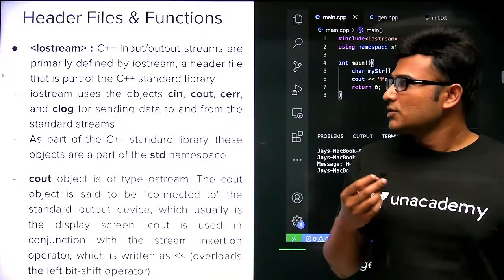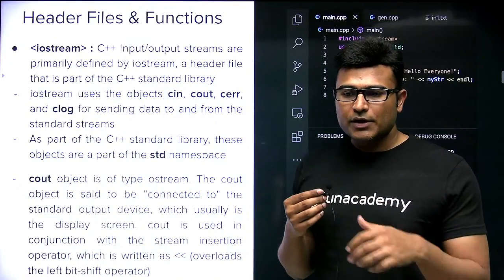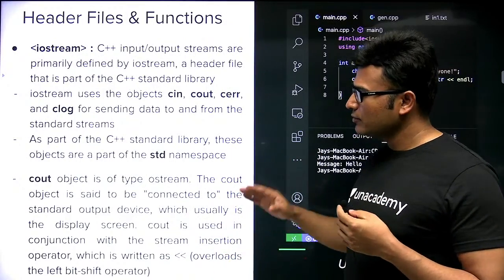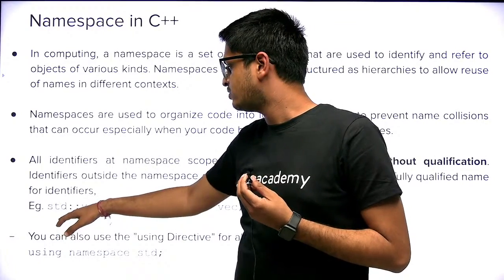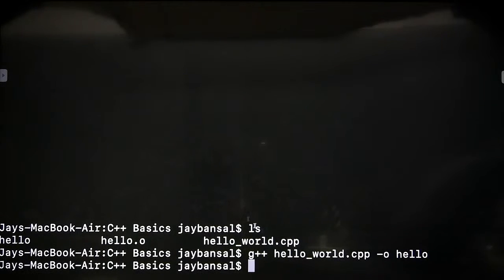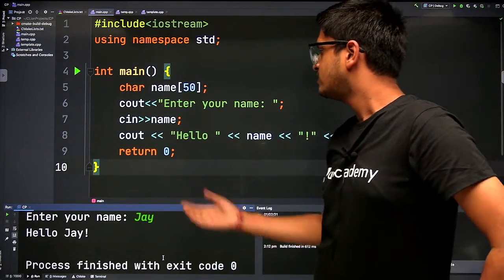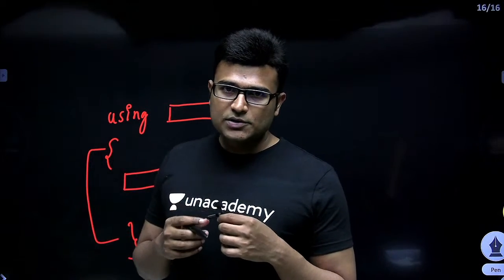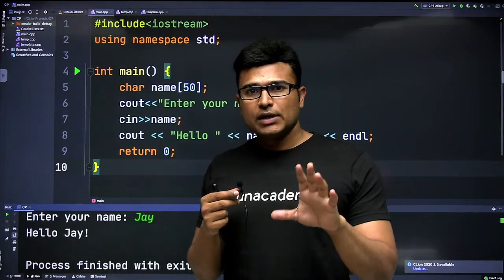Basic User Input & Output | Ravindrababu Ravula | GATE CSE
In this tutorial, Ravindrababu Ravula will discuss how to take input from the user and display output in C# using various methods.

Start date: 18 Jan 2021
Evolve for GATE 2022 (CS & IT) - Batch A

Follow Ravindrababu Ravula Sir from the below link to get more updates on lectures

Welcome to Unacademy Computer Science by Ravindrababu Ravula, a one-stop solution for all computer science and information technology enthusiasts. Our aim is to make you fall in love with Computer Science through this channel. One of the top educators of India - Ravindra Babu Ravula Sir will instill the love for learning in you through his lectures.

During the live session, he will share his knowledge of computer science, programming, and coding. You can learn programming and coding from scratch. We will cover all the concepts from the beginner level to the pro level. Unacademy platform has the best educators from all over the country, who take live classes every day.

1. One Subscription, Unlimited Access
2. Learn from your favorite teacher
3. Real-time interaction with the teacher
4. You can ask doubts in a live class
5. Limited students
6. Download the videos & watch them offline

➤ Get the GATE & ESE Iconic Advantage:
1. Personal Coach
2. Study Planner & Bi-weekly Reviews
3. Dedicated Doubt Clearing Space
4. Personalized Test Analysis
5. Study Booster Sessions
6. Preparatory Study Material
7. All the Unacademy Subscription Benefits